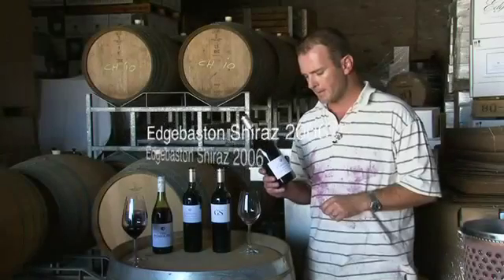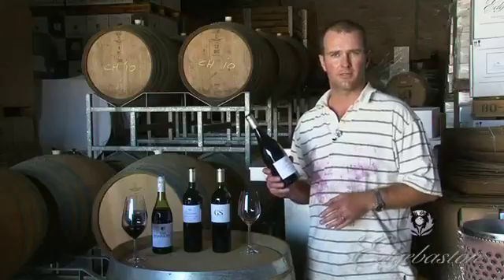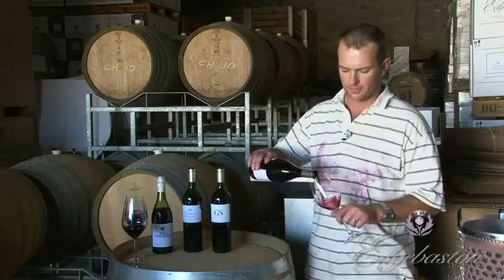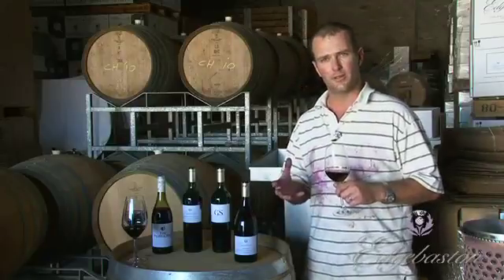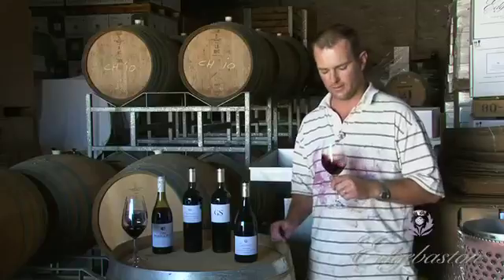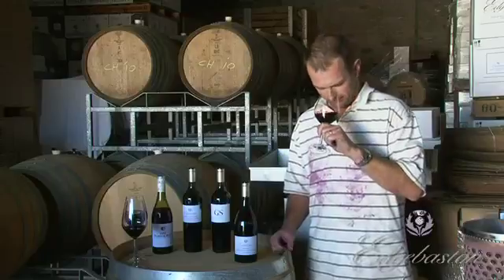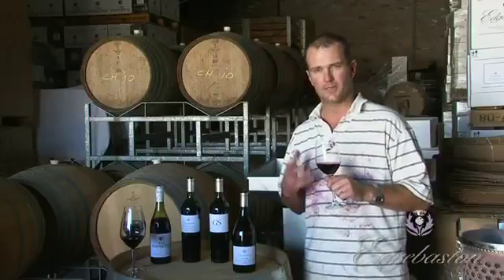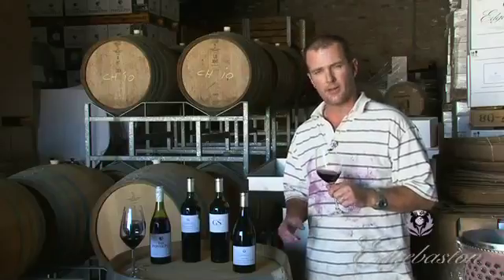Edgebaston - Shiraz 2006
At the end of a challenging and demanding harvest, winemaker David Finlayson talks to us about the Edgebaston 2006 Shiraz, a wine that fits comfortably in the middle of new world funkiness, and old world class...